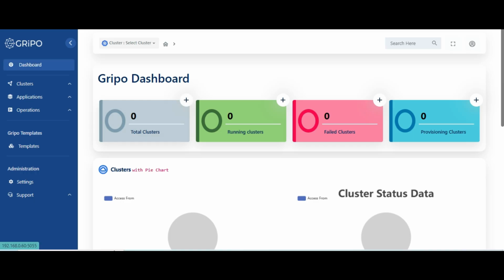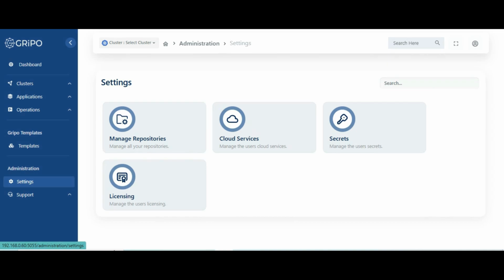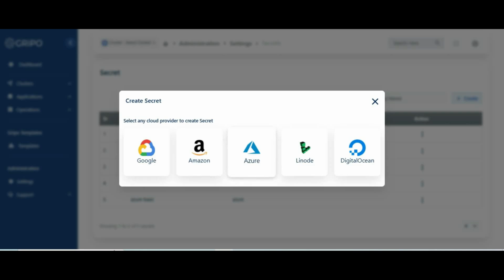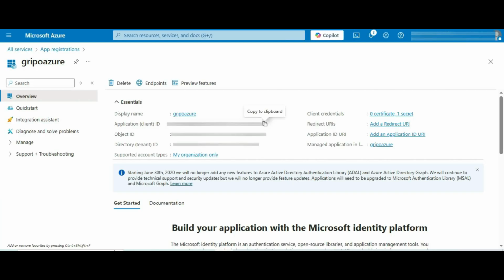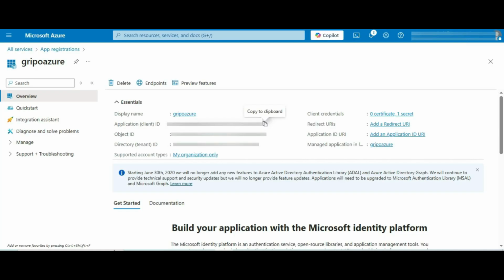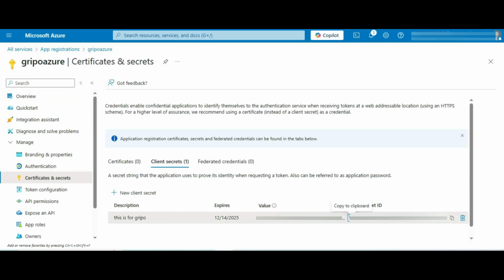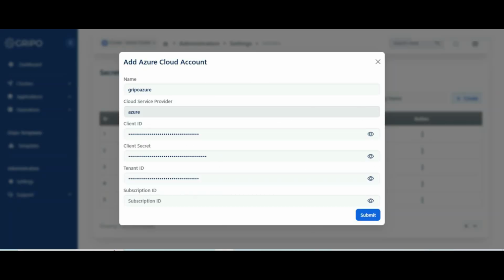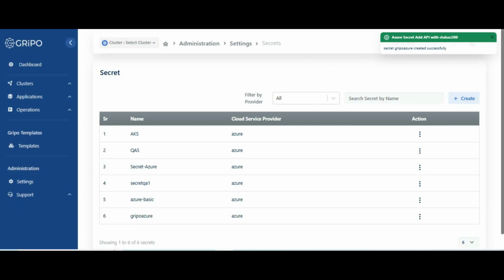Secure Azure Access In GRiPO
In this tutorial, we’ll guide you through the process of creating an Azure Secret in Gripo — your unified Kubernetes multi-cloud platform.
Secrets allow you to securely store sensitive data like access keys, client IDs, and service principal credentials.

What we cover:

Accessing the Secrets section in Gripo
Adding your Azure credentials
Using the secret in cluster deployments
Gripo simplifies Kubernetes operations — securely and visually.